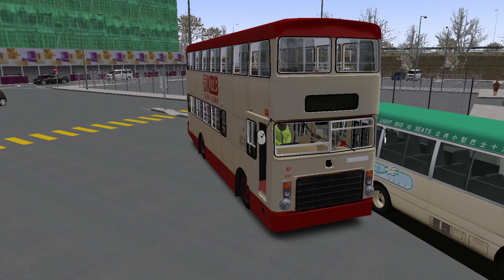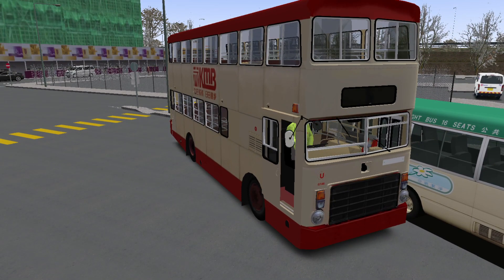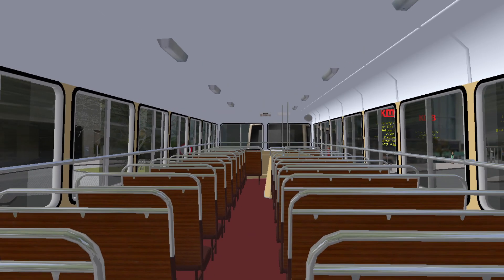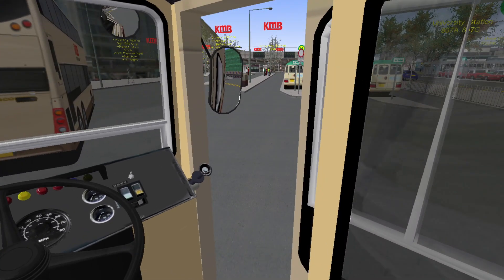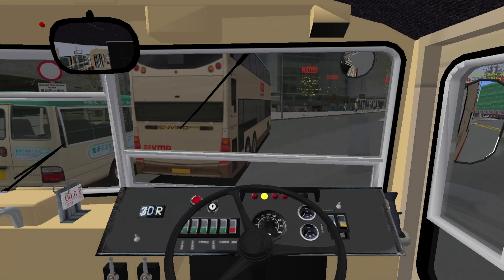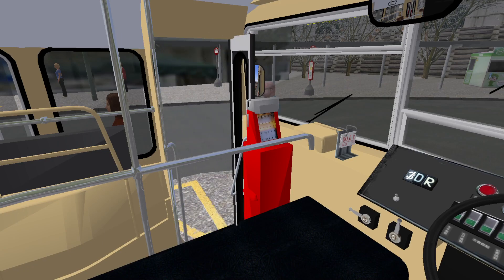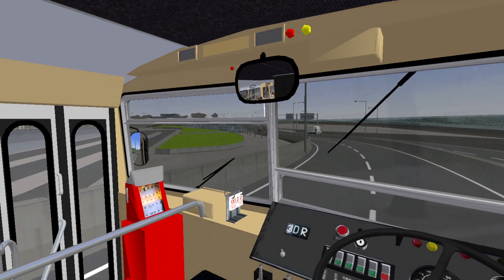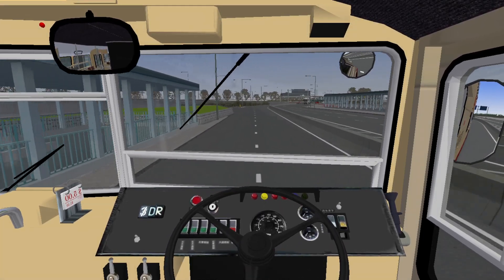Route 272A | Leyland Victory MKII KMB | New Territories East | OMSI 2 (Downloads)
Welcome back to OMSI 2 where we are making another return to proper HK world of content. In this video I take my first spin on the new NTE map, previously Tai Po Project, on short route 272A using the beasty Leyland Victory MKII that has recently been released too. The bus is a basic build still provides a nice tuneful and interesting drive, very similar to the Volvo Ailsa.

Please do continue sending in your map and route suggestions too so I can keep bringing content you all want to see.

Free Bus: Permissions currently been clarified, check back later for link